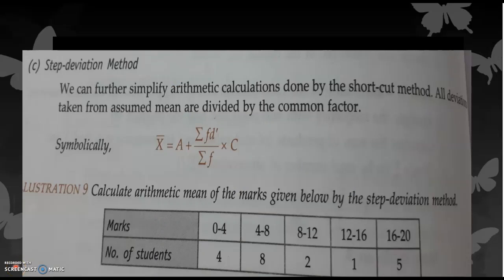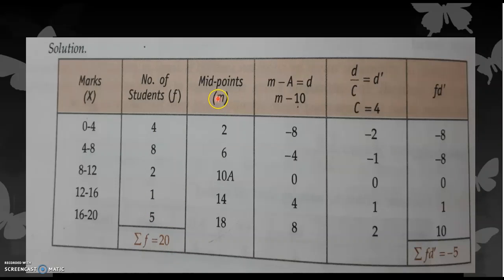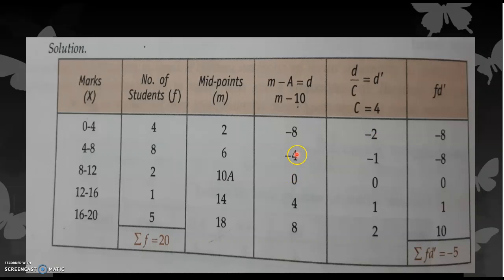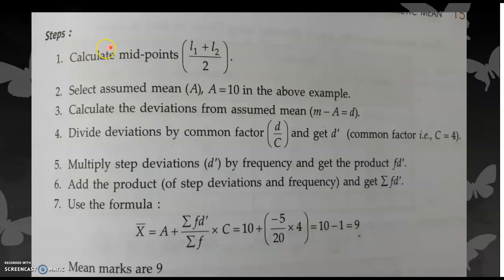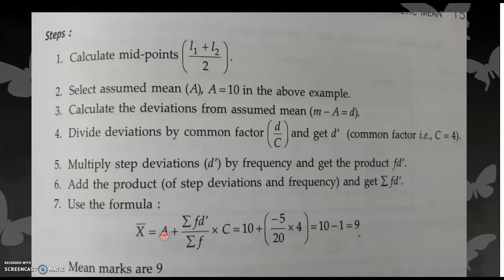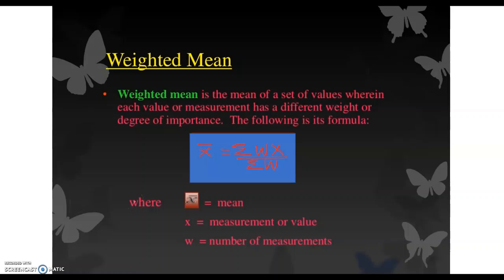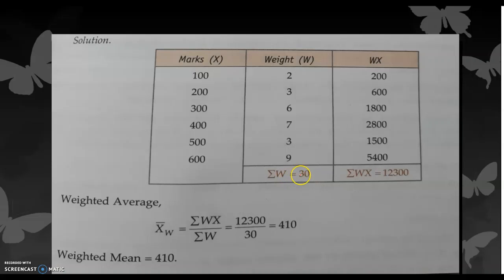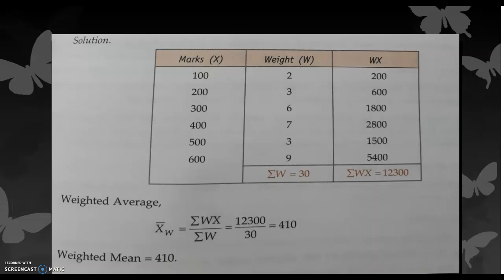XI STATISTICS CHAPTER 5 PART 2(07/12/2020)